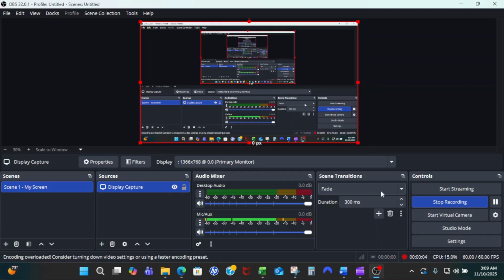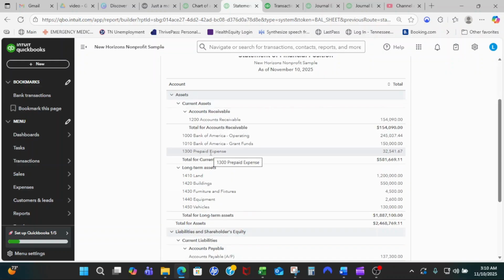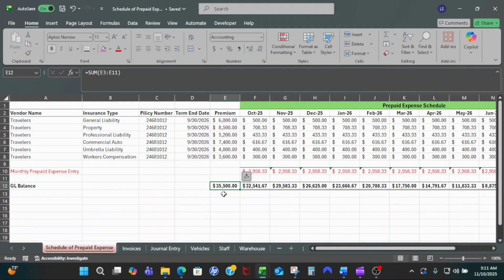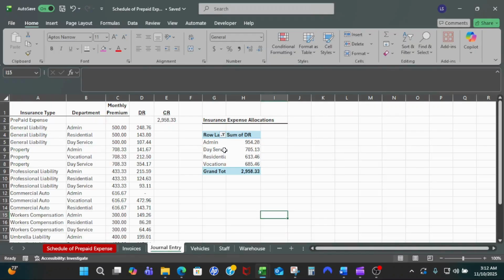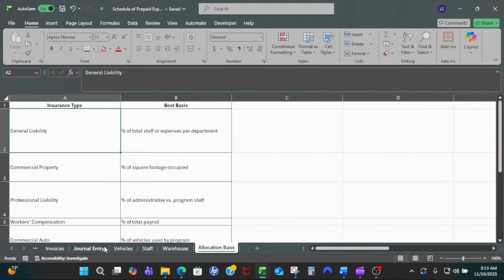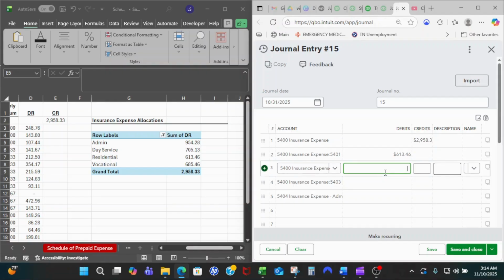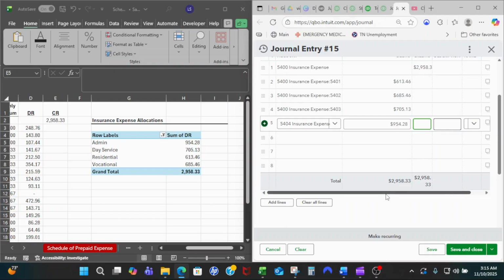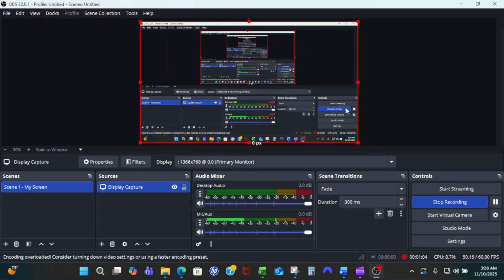Month End Close Process - Balance Sheet Reconciliation and Adjustments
In today's video I will demonstrate how to reconcile a balance sheet account and make an adjustment to cleanup or correct discrepancies.